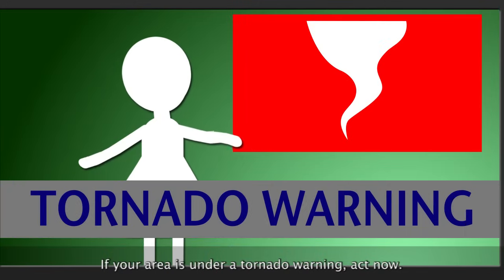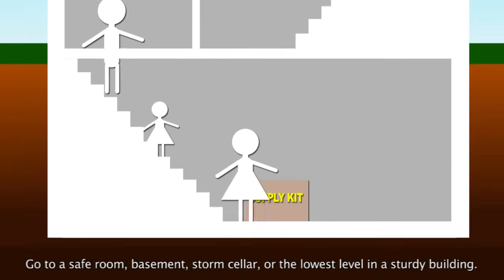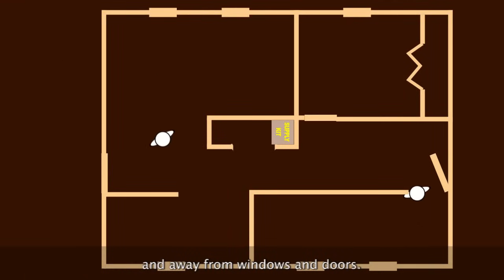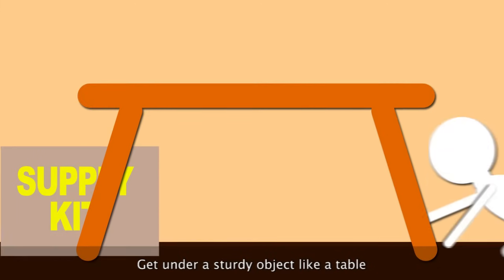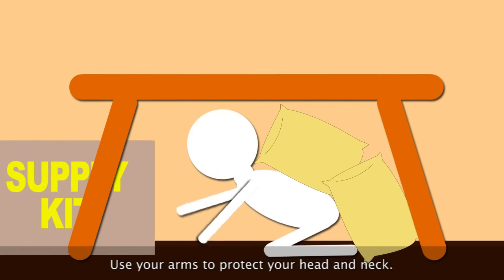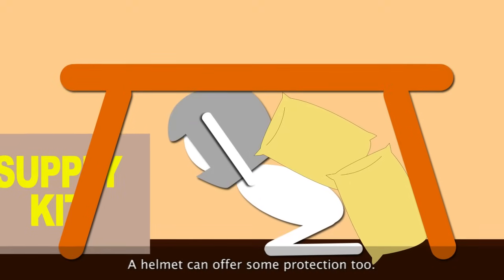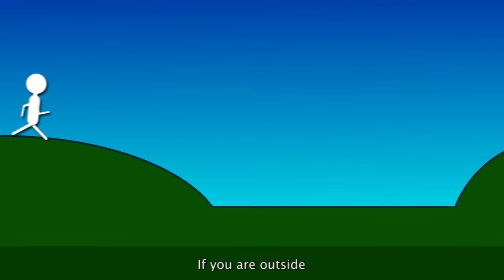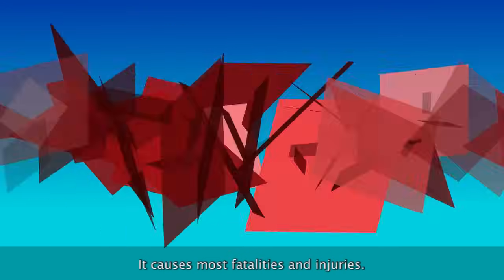Get Weather Ready: During a Tornado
If your area is under a tornado warning, would you know what to do to stay safe? You may only have a few minutes to get to safety. Knowing what actions to take when a tornado threatens your area will make you a Force of Nature and is an important step in building a Weather-Ready Nation. For more info. on tornadoes and tornado safety, see: